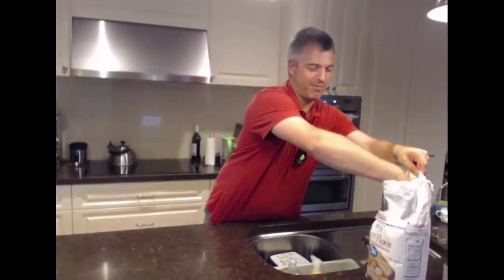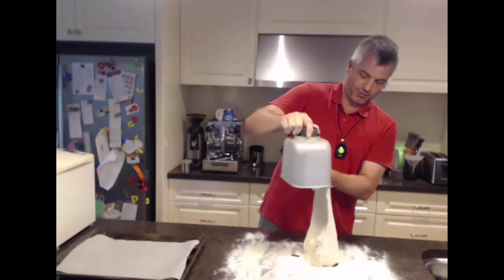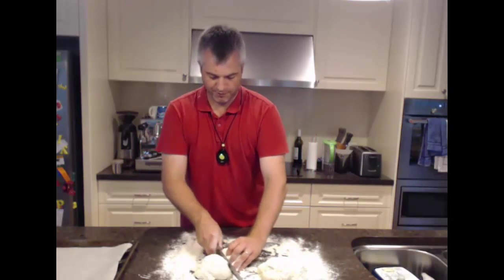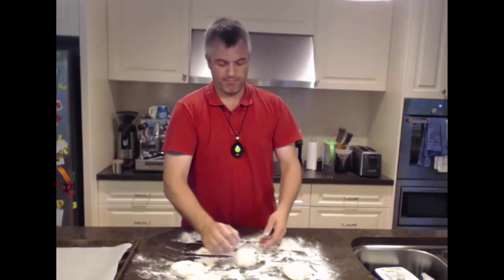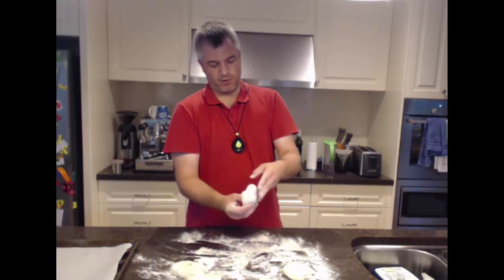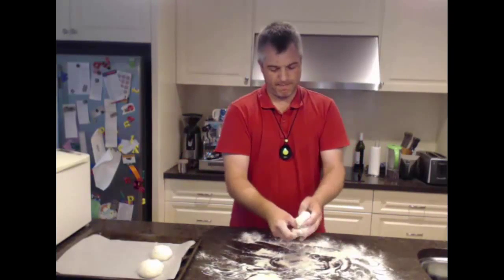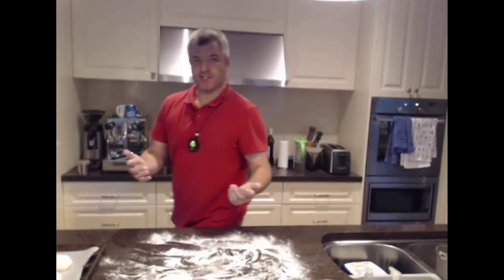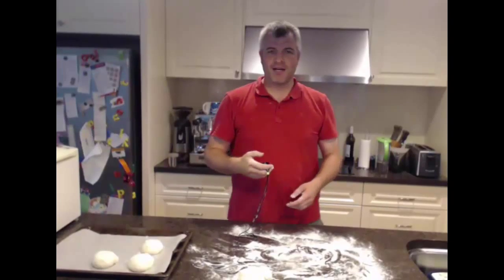A demonstration of recording using the SWIVL robot - making bread rolls.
On the ninth day of Christmas my true love gave to me, a Swivl robot that follows me.

The eighth video supporting my 12 days of Christmas series of technological tools in the educators toolkit to go with a Tablet PC (read Surface Pro 3).  The series slowly progresses from simple equipment (so lower quality audio and video) to more complex and professional equipment (so better quality audio and video).

Episode 9 - A demonstration of recording using the SWIVL robot - making bread rolls.  The Swivl comprises a base to which you connect your IOS device or camera using an adapter, and a tracker that you wear around your neck or clip to your clothes. The base then rotates (or swivl’s!) to follow you wherever you go, with the audio from the mic on the tracker also being streamed back to the base.

The demonstration is filmed using the first generation Swivl, with a Logitech c920 webcam.  Audio is recorded through a Blue Nessie.